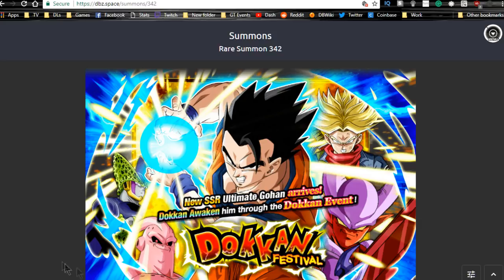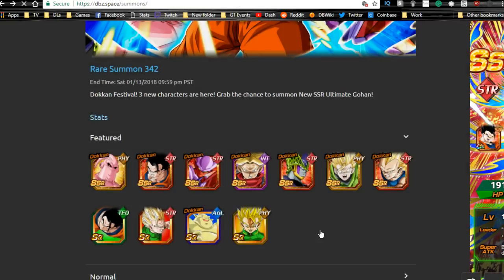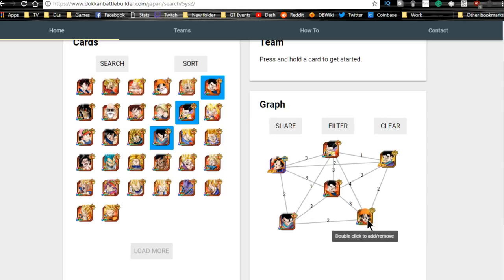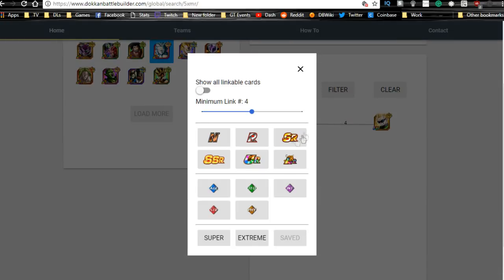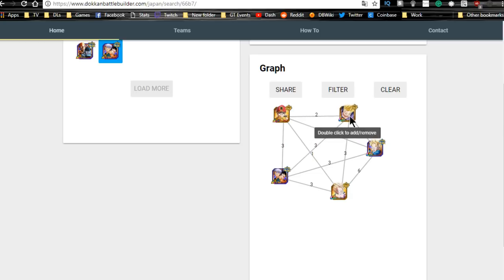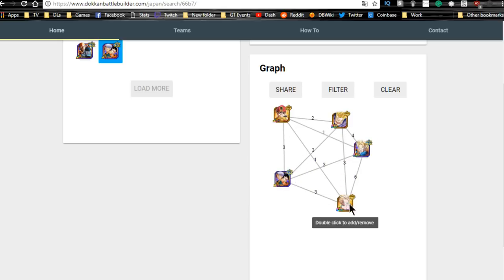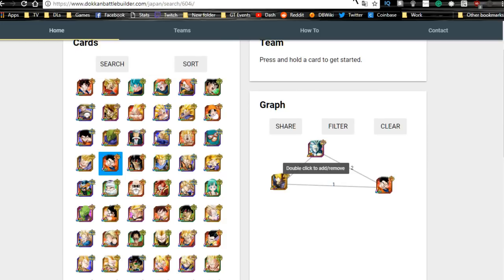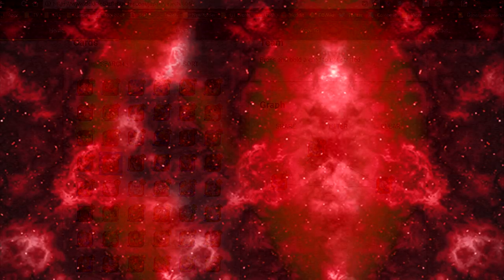Hybrid Saiyan Team Building! Global Dokkan! || DBZ Dokkan Battle